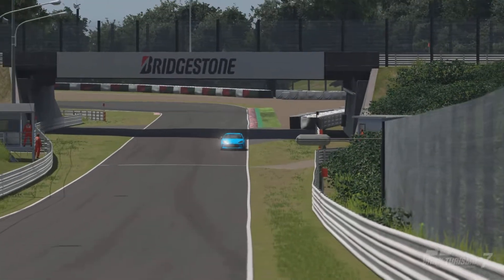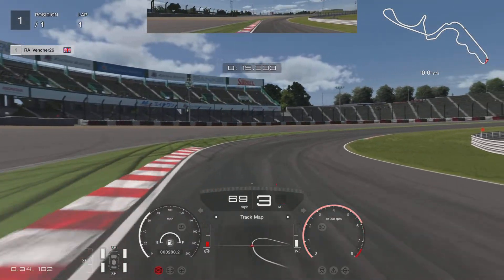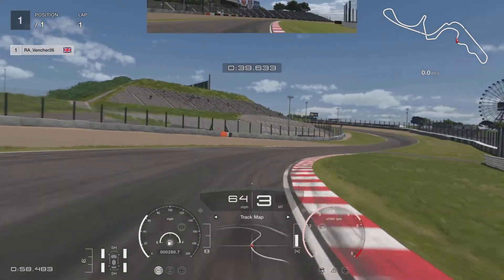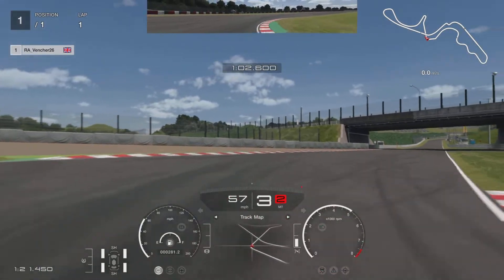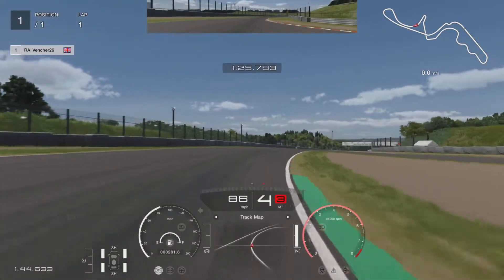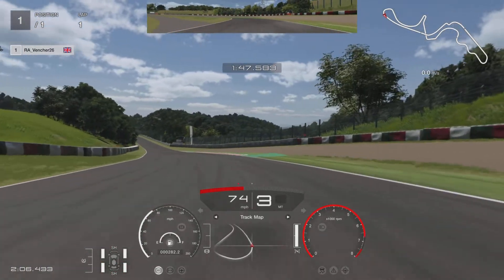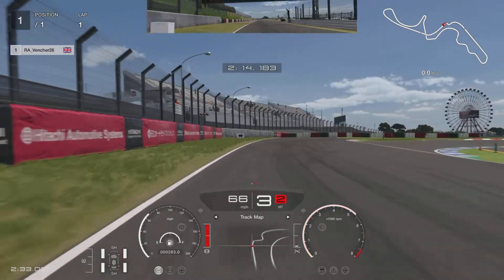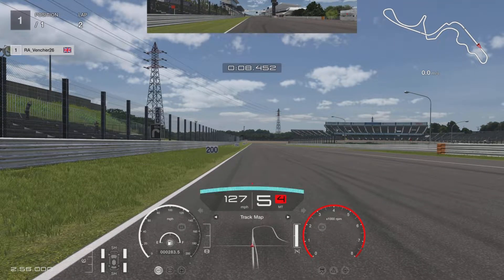Gran Turismo 7 - Daily A Lap Guide - Suzuka Circuit - 2.28.6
GT7
Daily race A
Lap Guide
Suzuka Circuit
Toyota GR 86 RZ `21
Subaru BRZ S `21
A time of 2.28.6 was achieved